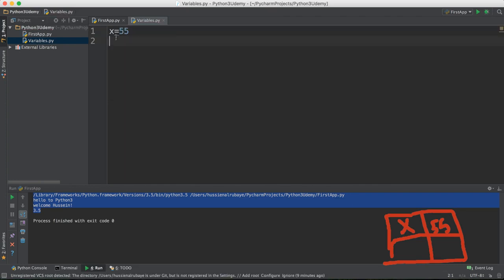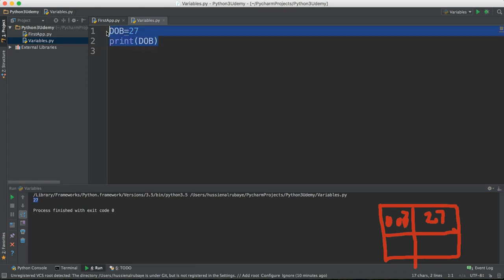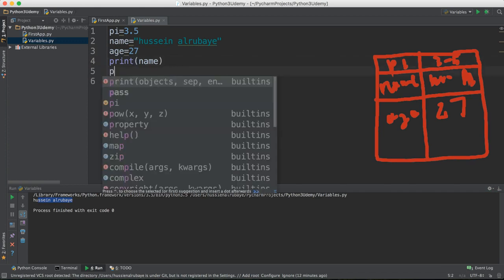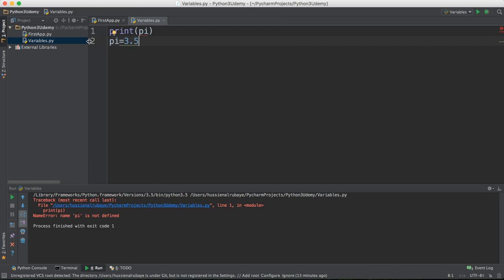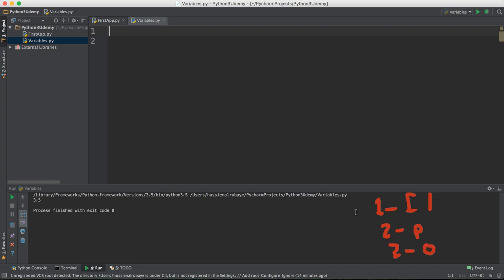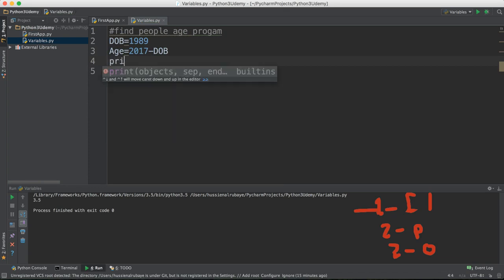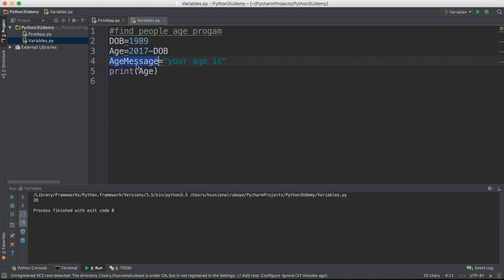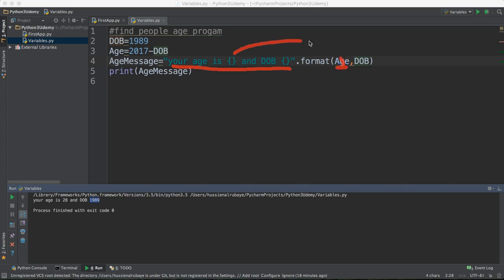Python - Python variables - Tutorial 1 - Video 7